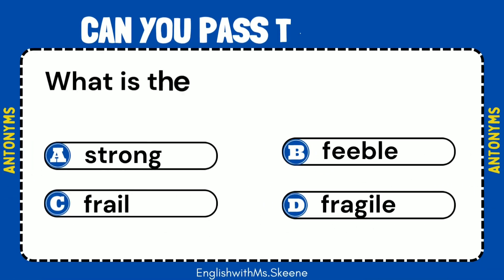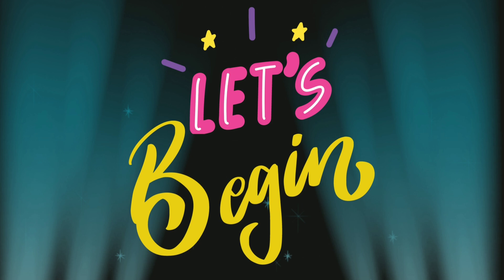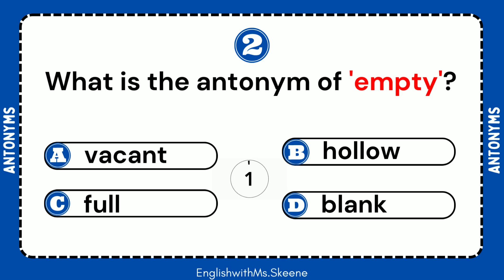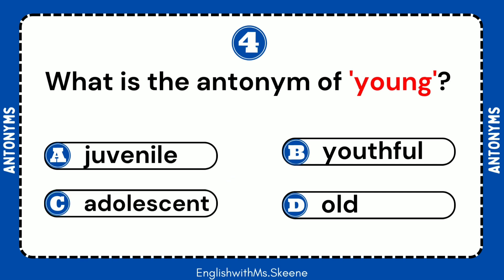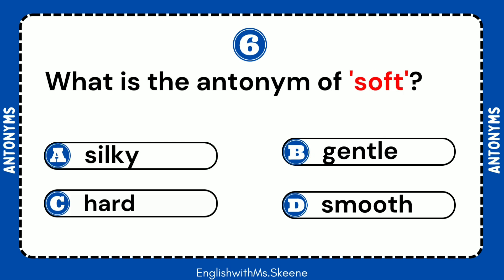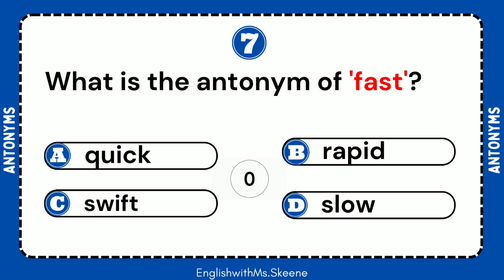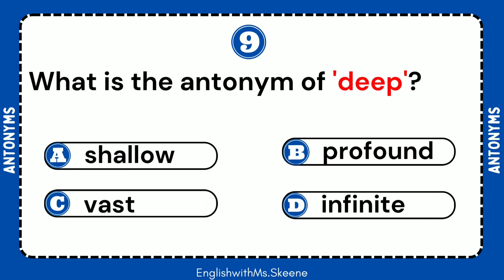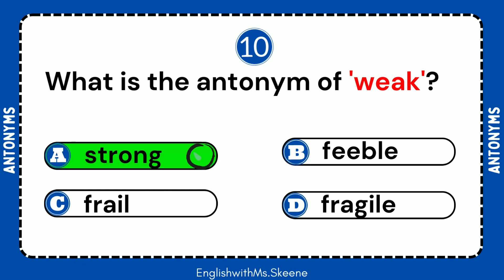Antonyms Quiz|| Beginner Level